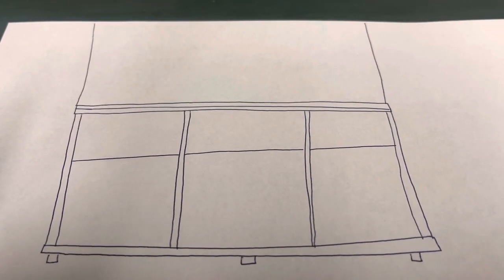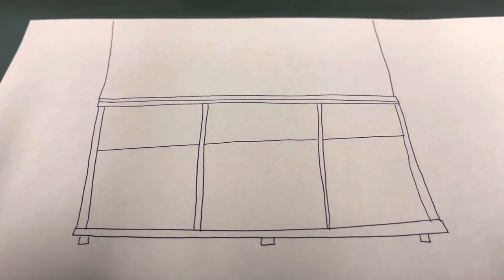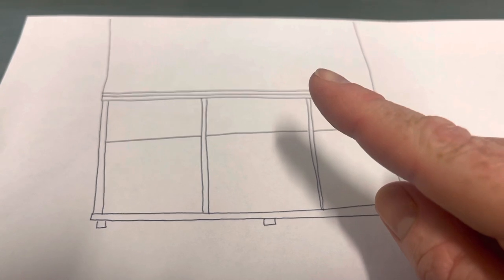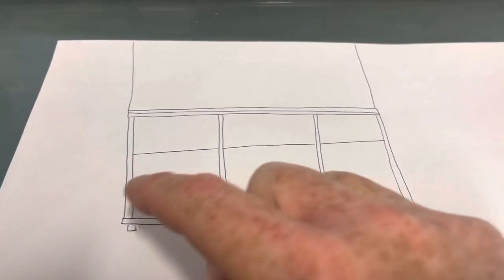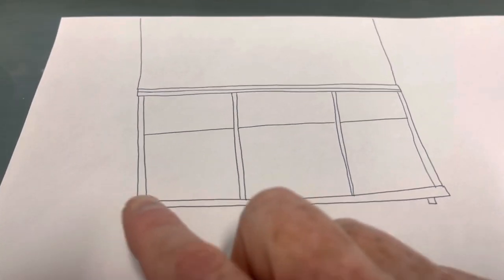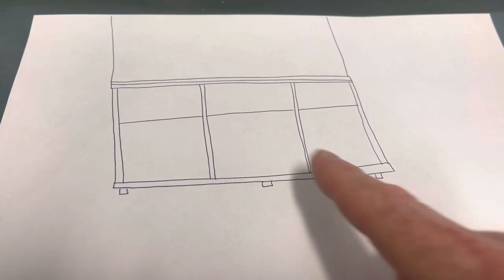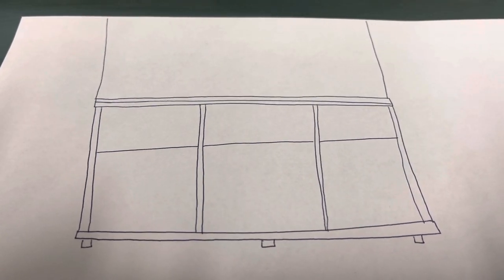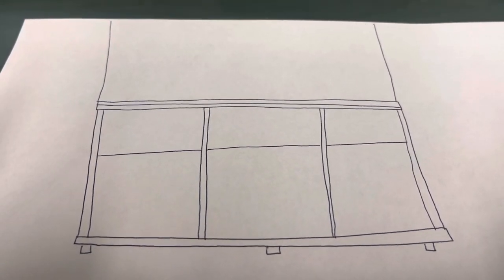Never buy flat pack cabinets for large aquariums! ⚠️